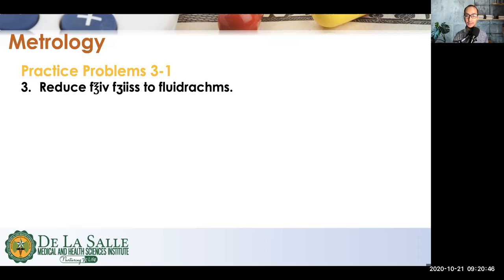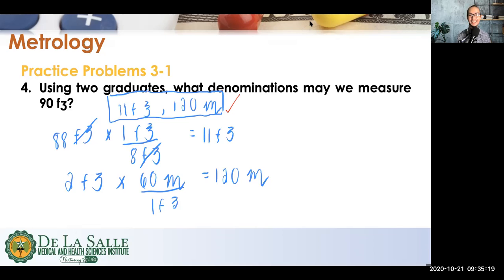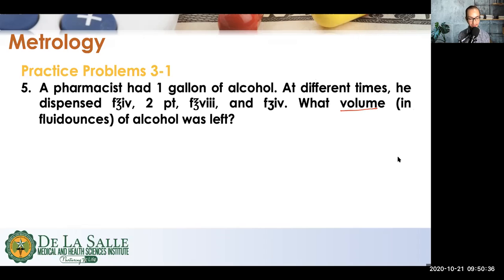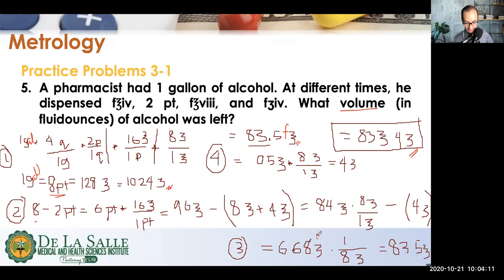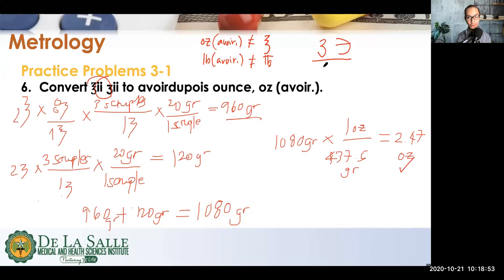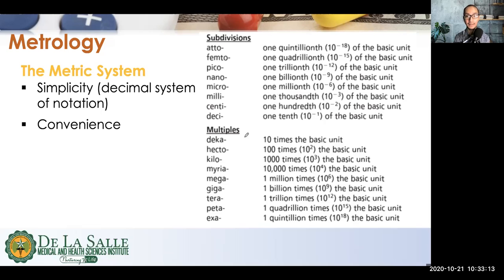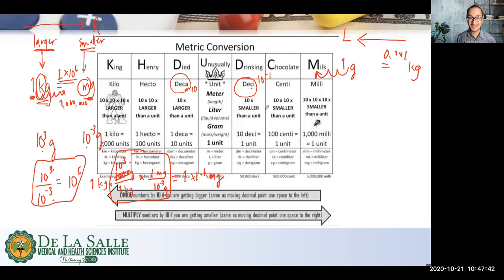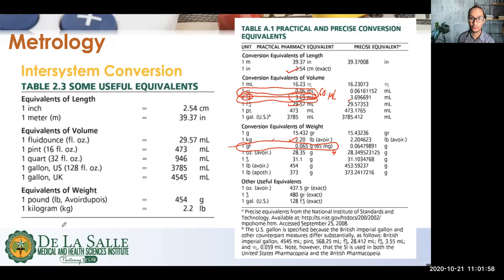PH-PHR 113 Learning Module No. 3 (Part 2) Phar 1-1